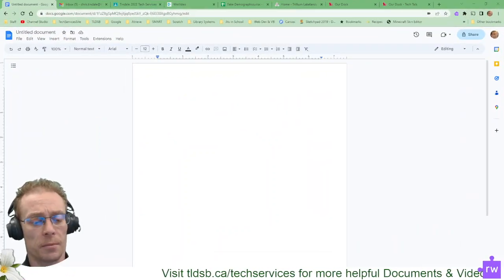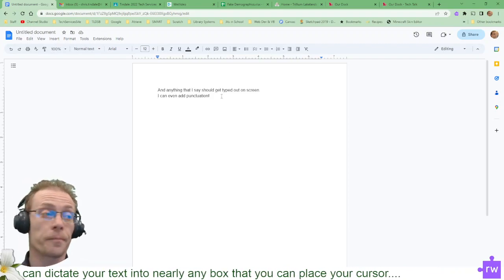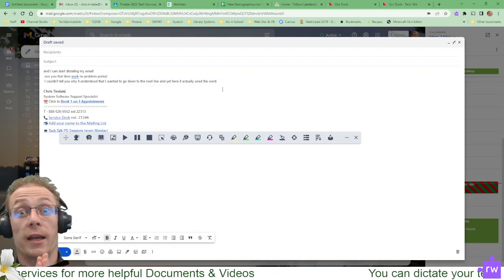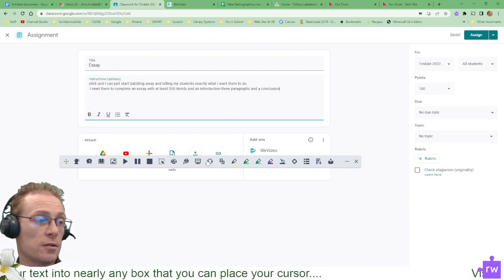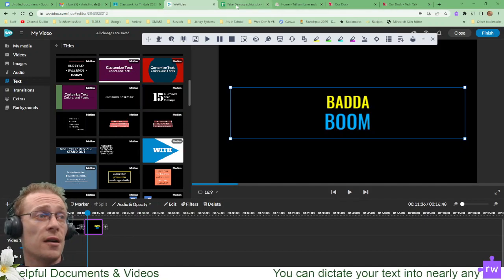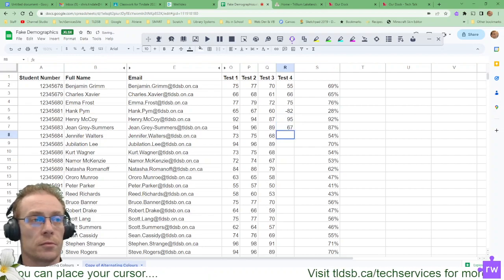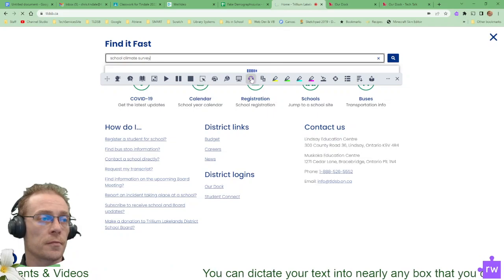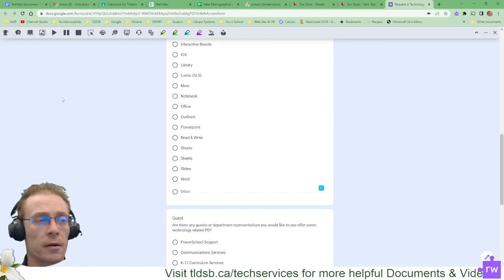Tech Talk - ep.49 - Dictation on the web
You can use the Read & Write toolbar to dictate text into almost any place on the web you can have a cursor for typing.